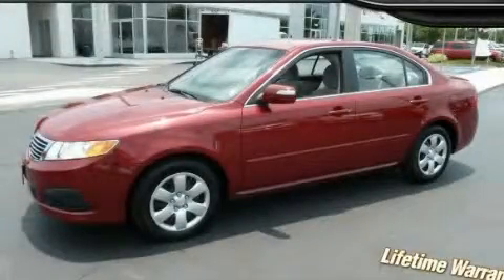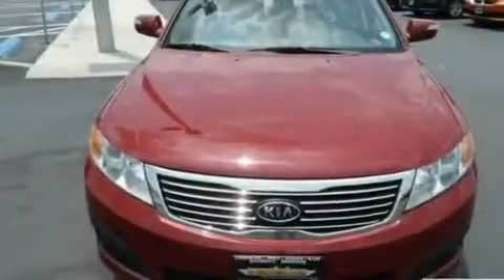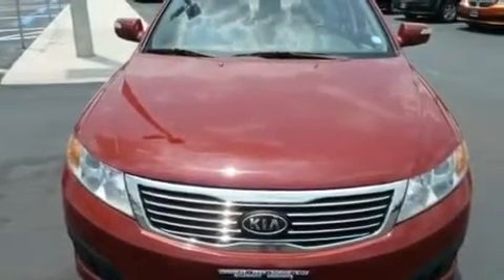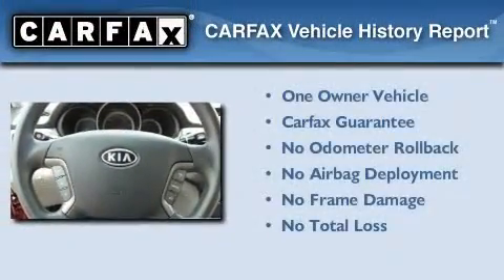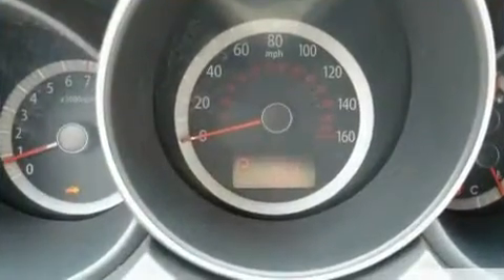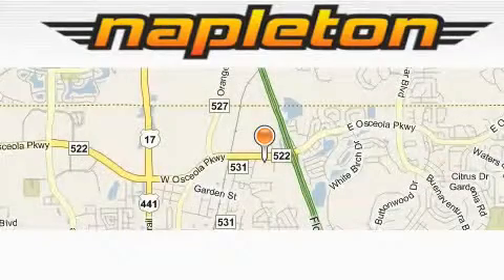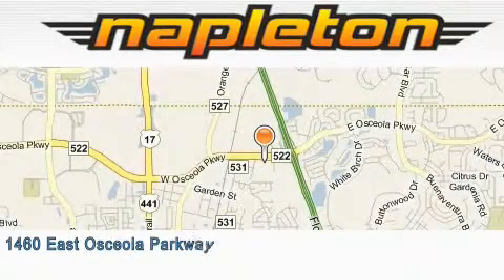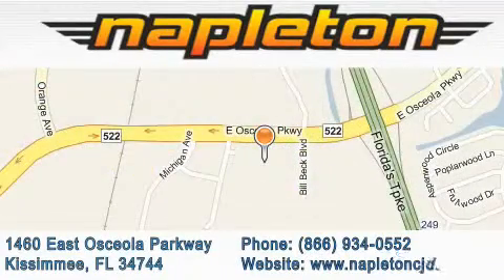2009 Kia Optima Kissimmee FL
Year : 2009

 Make : Kia

 Model : Optima

 Engine : 2.4L DOHC MPFI 16-valve I4 engine

 Trans . : Automatic

 Exterior : Red

 Miles : 46,502

 1460 East Osceola Parkway

 2009 Kia Optima Kissimmee FL